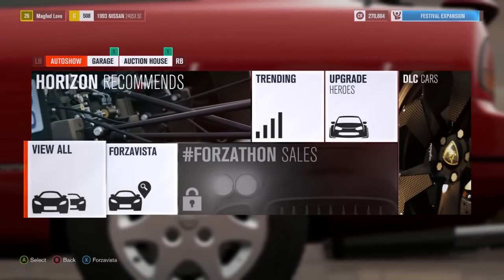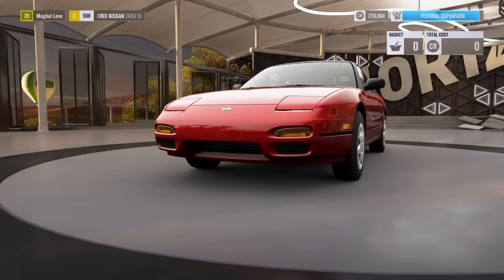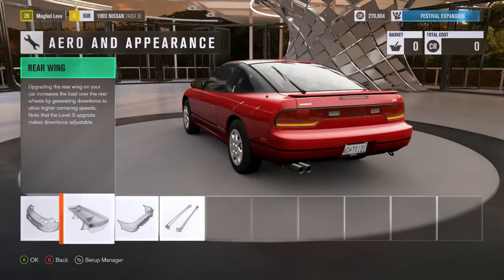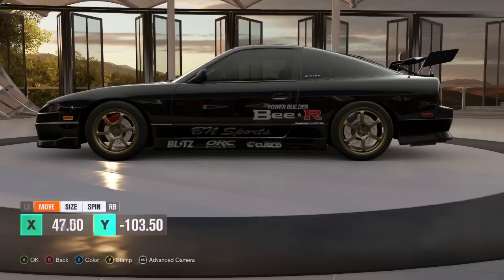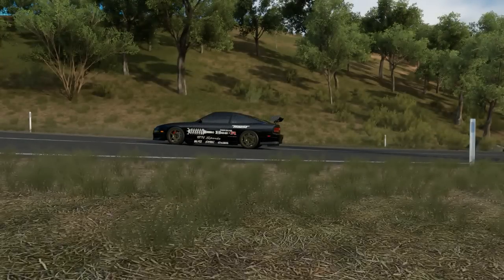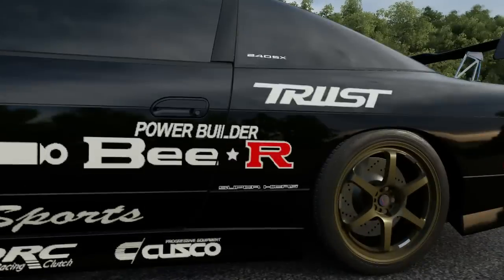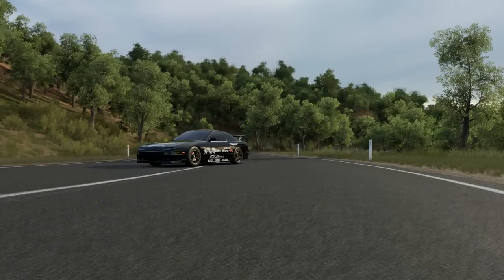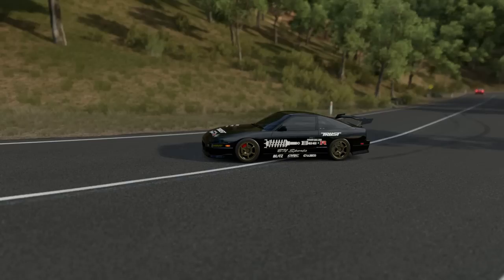REPLICATING D1 CARS IN FORZA HORIZON 3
Welcome to another Forza Horizon 3 video! This time I start up a series where I try to replicate early 2000s/late 90s drift cars from Japan in Forza Horizon 3. This so far hasn't worked out that well...haha.

Get Night Ride merch down below!